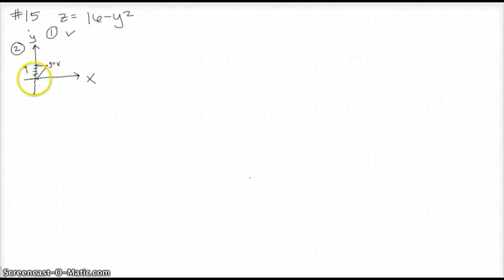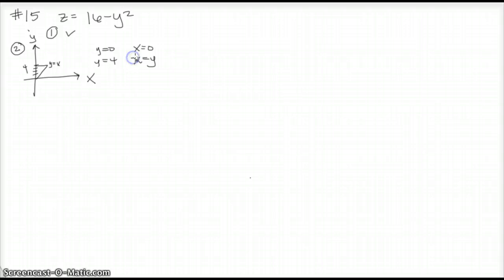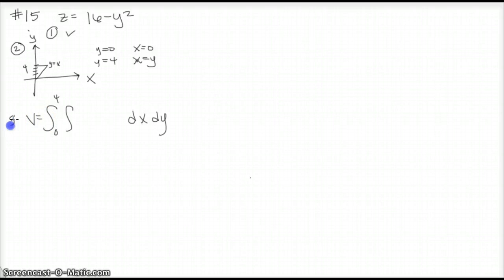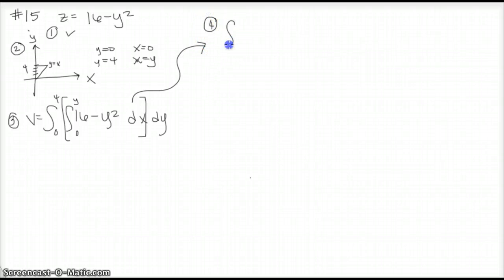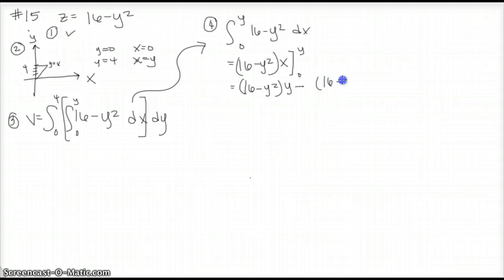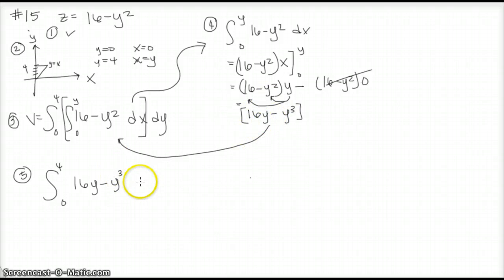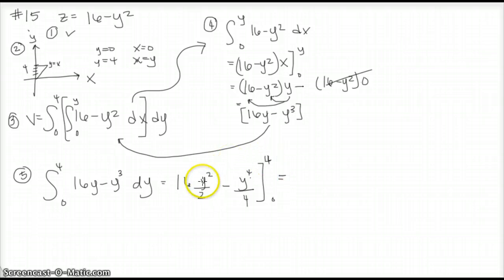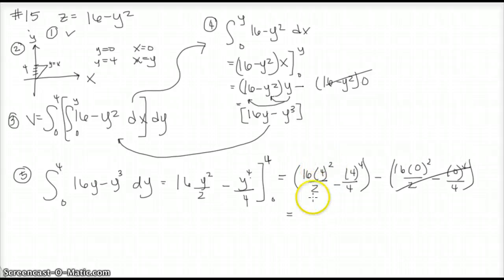HW 7.8-9 #15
finding colume using double integration